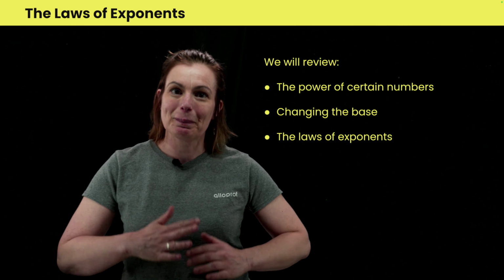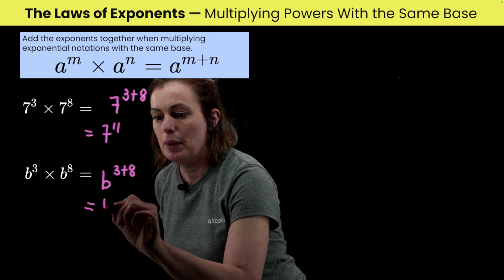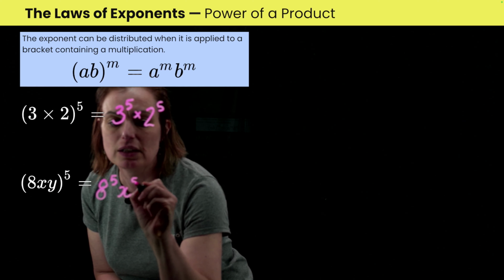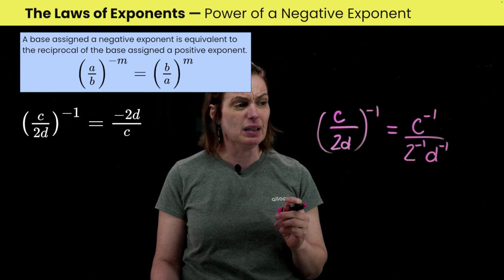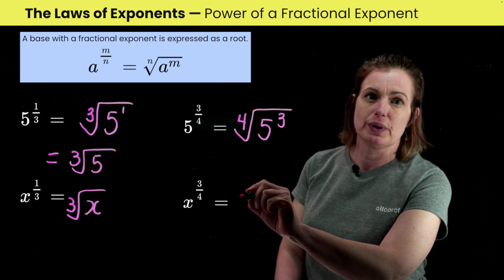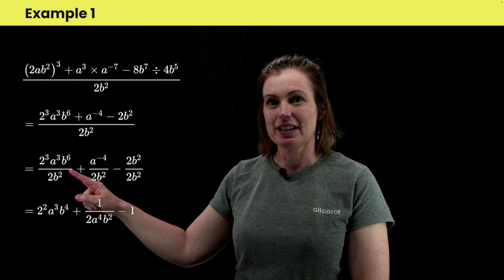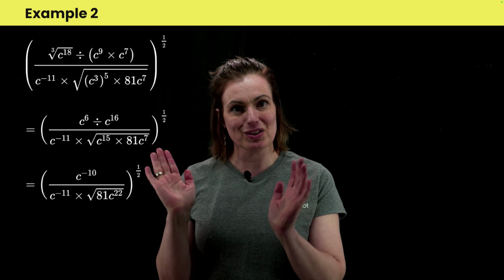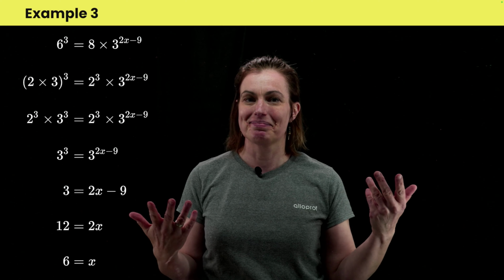Laws of Exponents | Mathematics | Alloprof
How to use the Laws of Exponents to simplify an algebraic expression?
Watch the following video to find out!

Jessica explains the vocabulary associated with exponents and shows you the powers of prime numbers. She also explains the laws of exponents, including the change of base law. Next, Jessica will present 2 examples of how to reduce an algebraic expression containing exponents and 1 example of how to solve them.

This video is great but the interactive video is even better!

Time Stamps:

0:00 Vocabulary
0:00  The Powers of Some Numbers
0:00  The Change of Base
0:00  The Laws of Exponents
0:00  Example 1
0:00  Example 2
0:00  Example 3